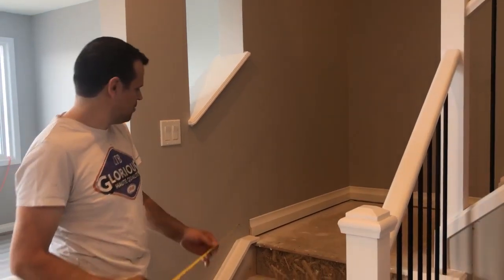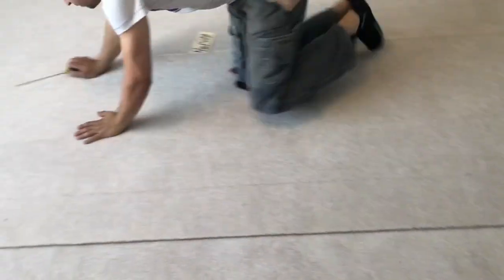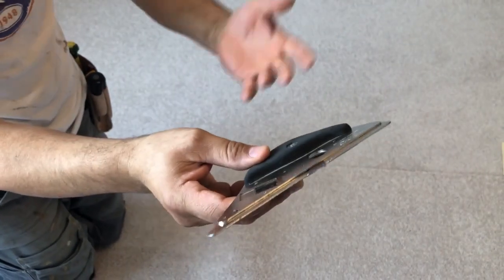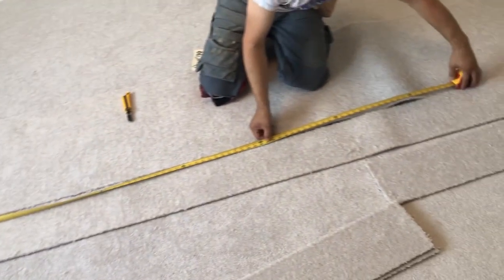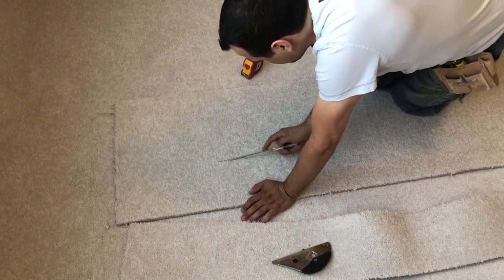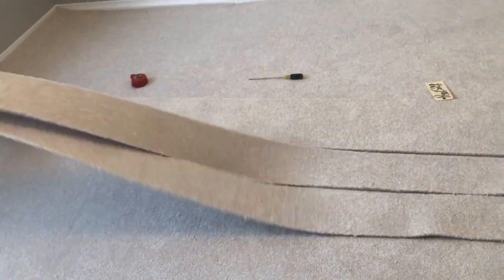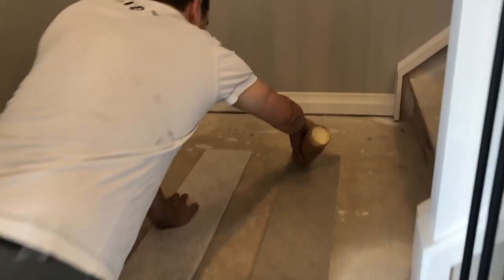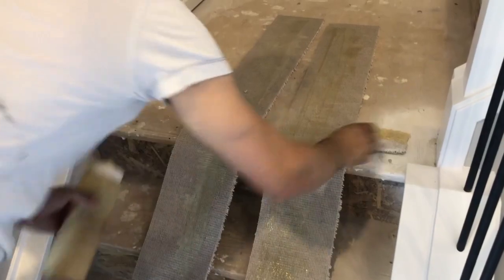How to install carpet stairs